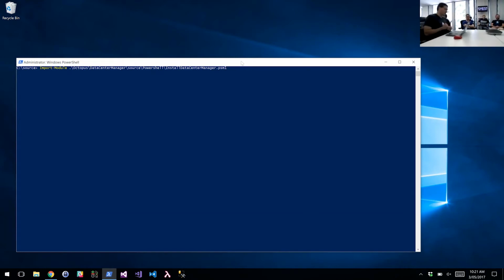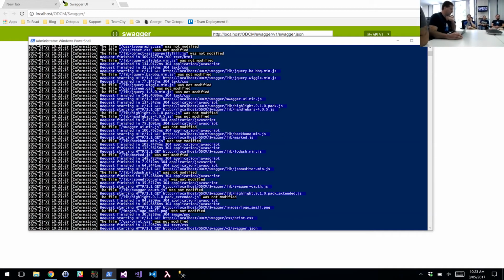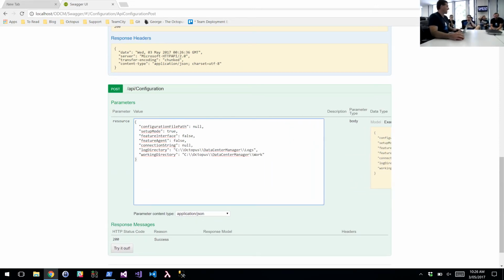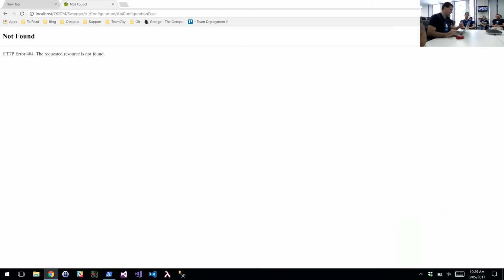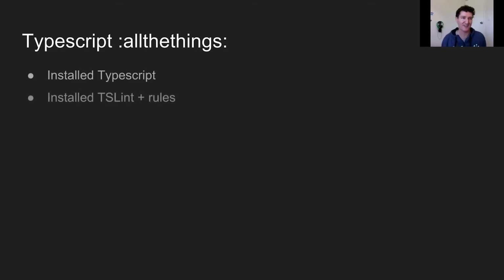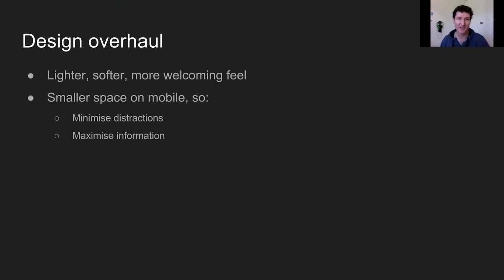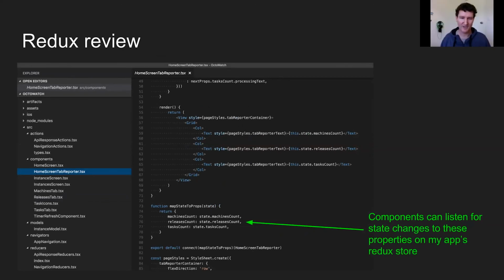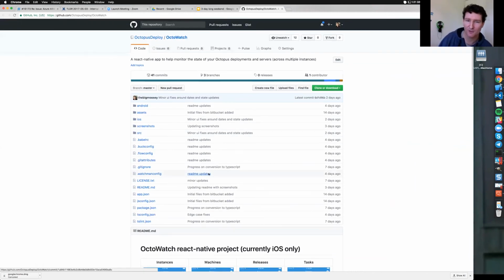Octopus TL;DR - Swagger, Data Center Manager, and TypeScript - May 3, 2017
In this week's TL;DR, Rob Wagner demonstrates the beginnings of what we're calling Octopus Data Center Manager - a tool that helps to manage lots of Octopus servers. He's planning to use PowerShell to install it, and the app uses Swagger as a way to document and explore the API. Watch our blog for more information on what Octopus Data Center Manager is all about.

Then, Mark Siedle continues his explorations into React Native by adding TypeScript support.